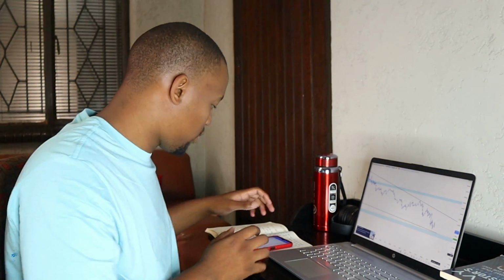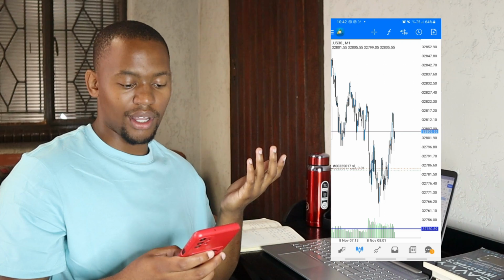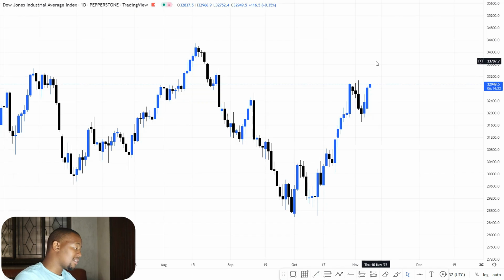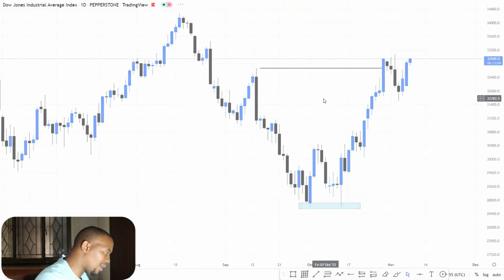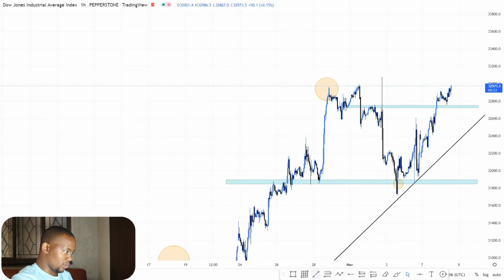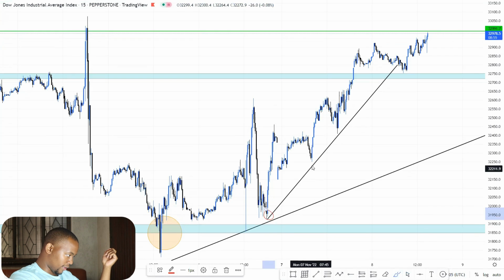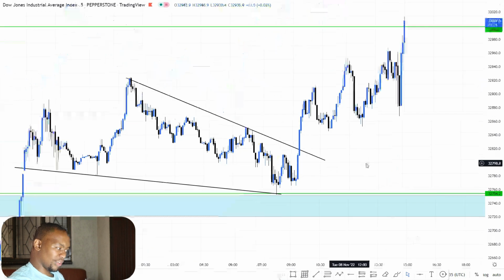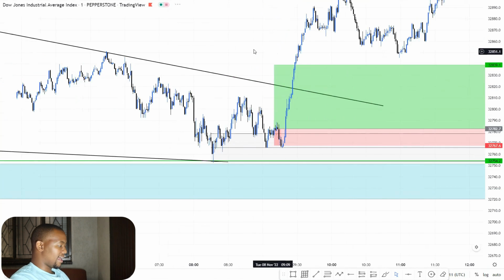How to Trade Us30 | Live Trading + Breakdown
On today's video I will be live trading the Us30 market and I will be giving a market breakdown on Us30. Watch till the end to get a bonus psycology tip on how to grow a small account while trading the Us30 account.

■ INFINOX
●Tight Spreads
●Leverage 1:1000
●FSCA Regulated

●Motivation For Traders
●Forex Content
●Reels